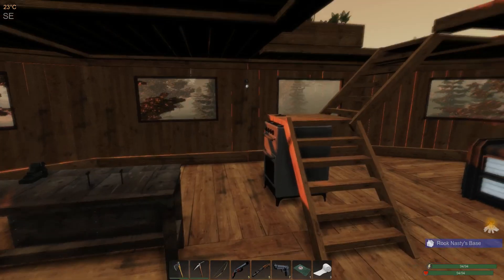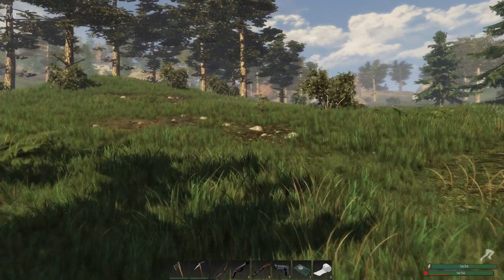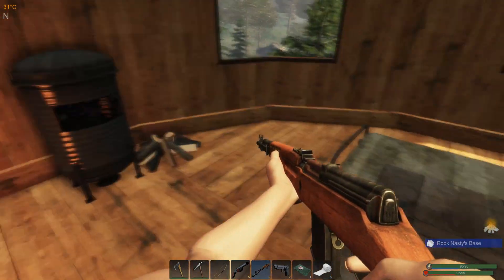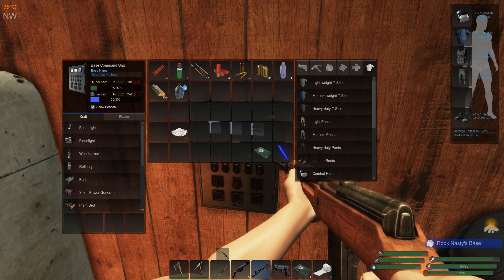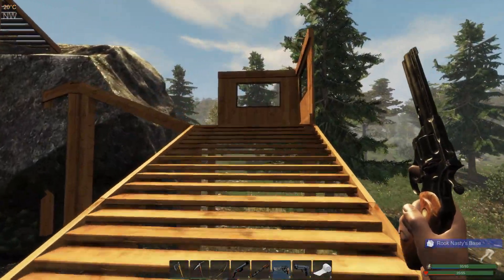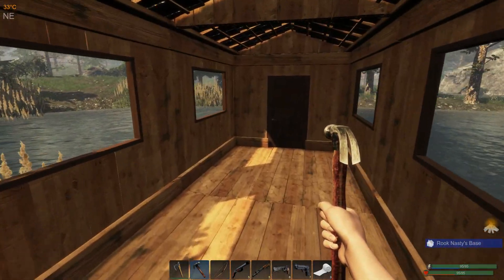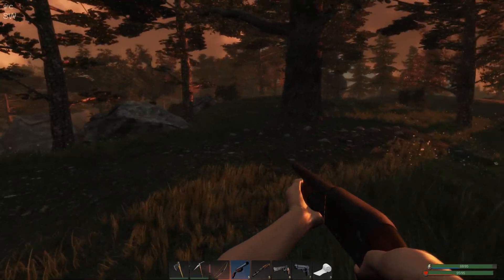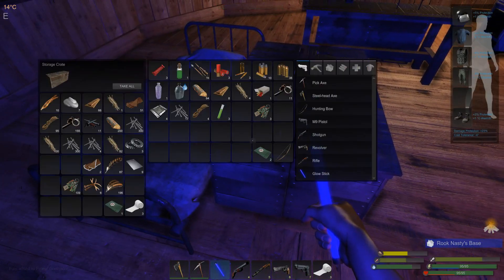Subsistence - Weather - Part - 38 - Roasted Chicken Vest!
Subsistence is a sandbox, first person, open-world survival game. Struggle to build a base and gear-up in the hostile environment.

Let's Play!